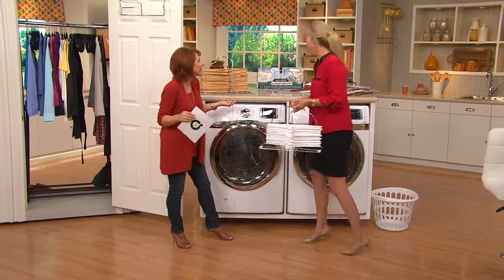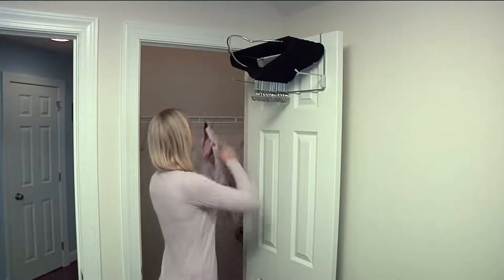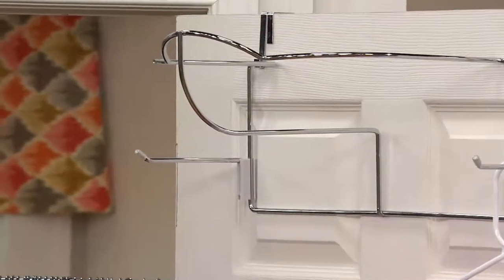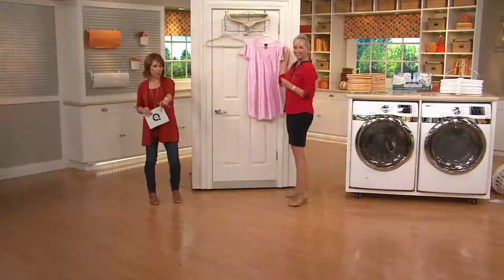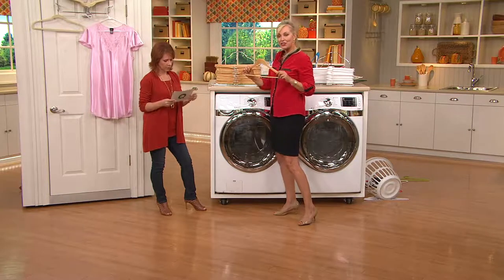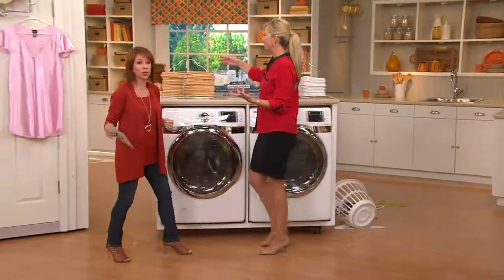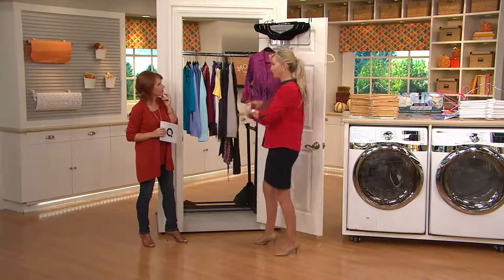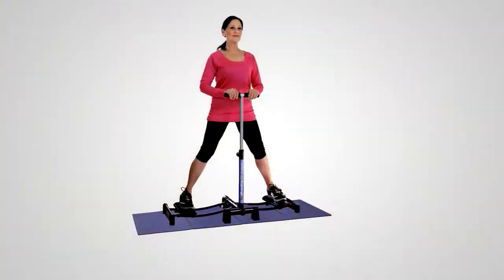Hanger Holder Deluxe with Over the Door Hooks & Swing Out Rods with Dan Hughes